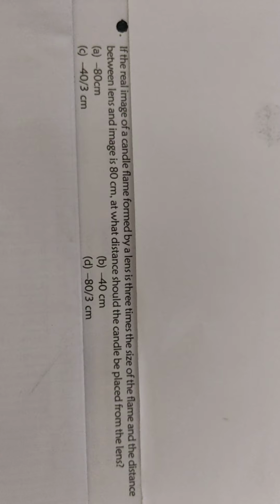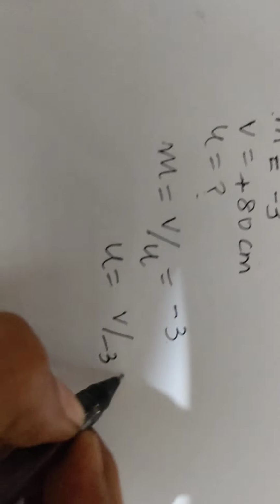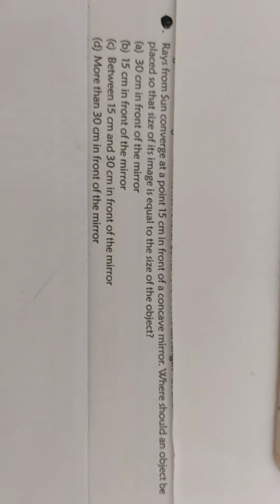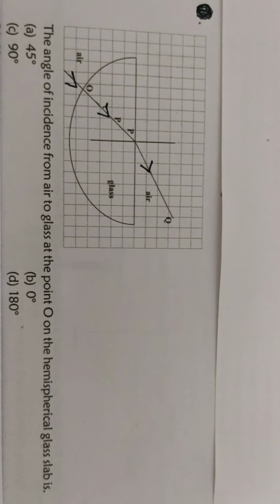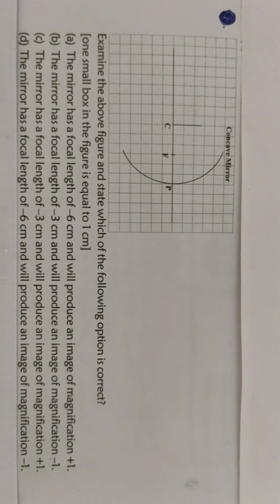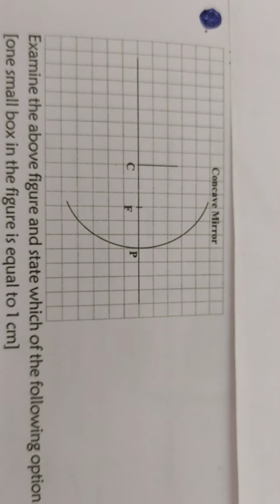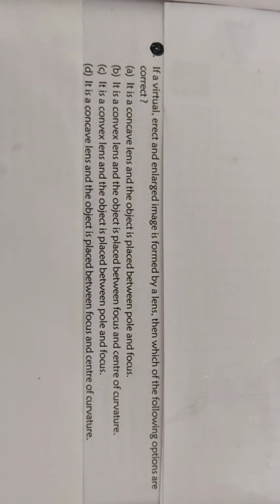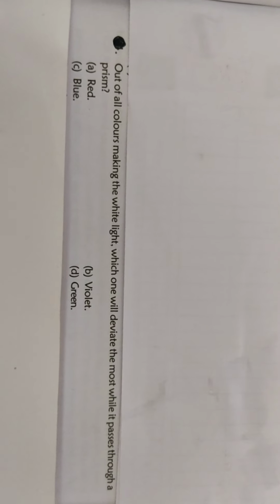Class X Physics | Term 1 - MCQs| Part - 11